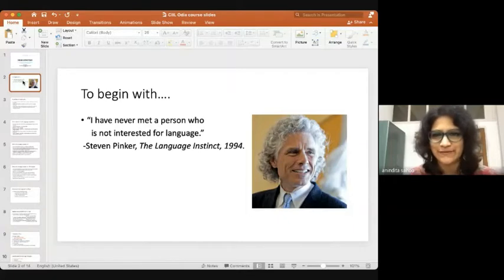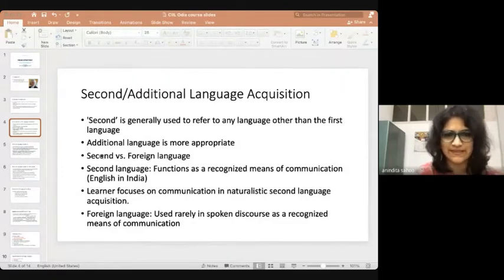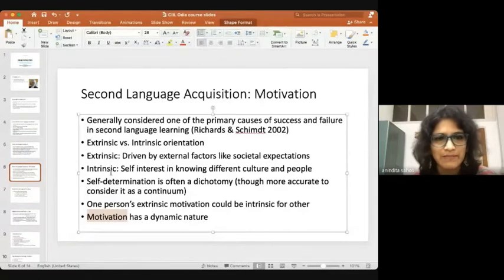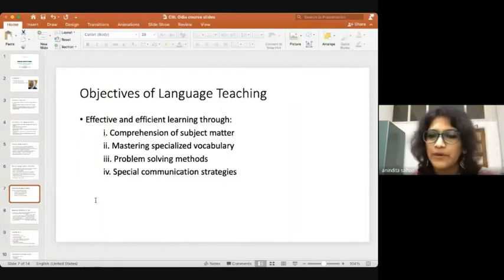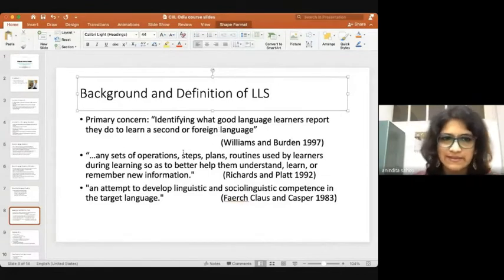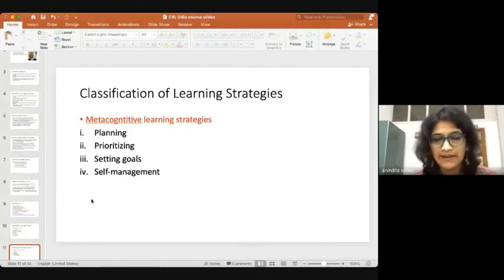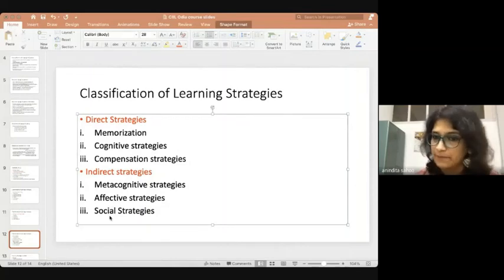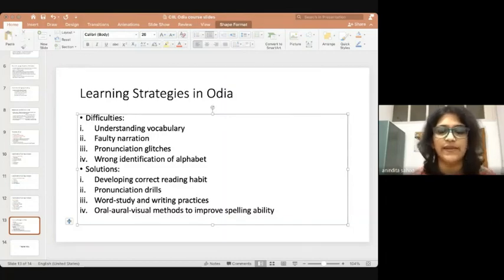LLS: Language Learning Strategies by Dr. Anindita Sahoo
6-day Online Course on Teaching, Testing and Evaluation for Odia Language Teachers of NVS organized at National Testing Service-India Central Institute of Indian Languages, Mysore